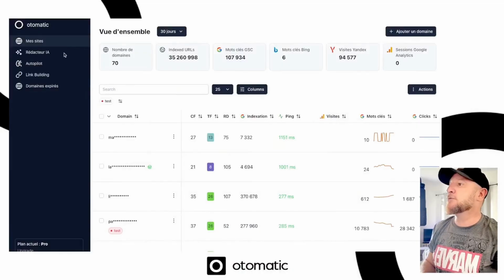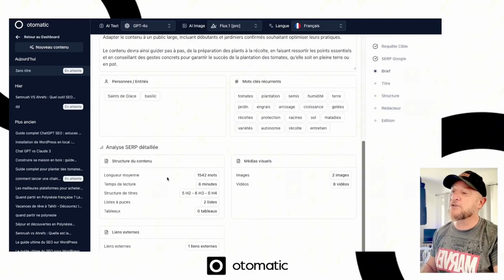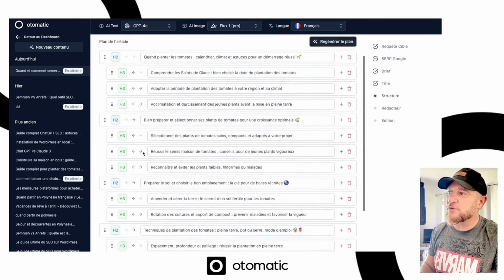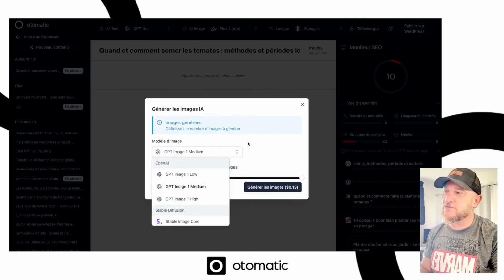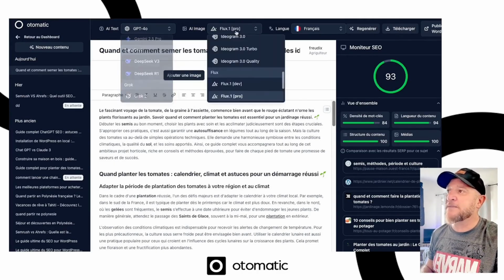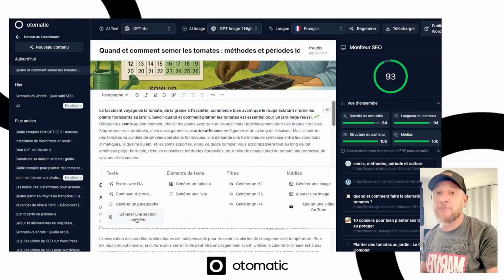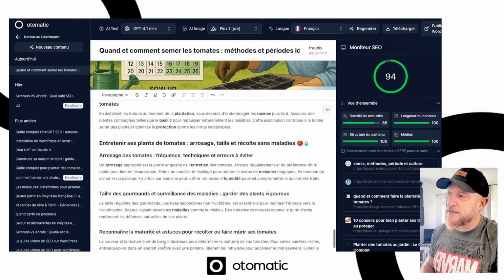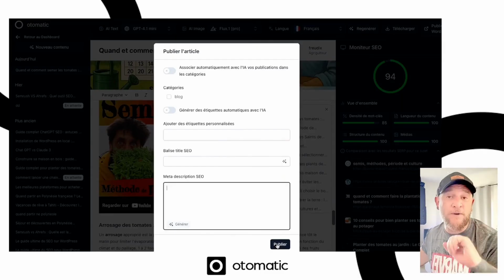The best AI writing tool for your sites.